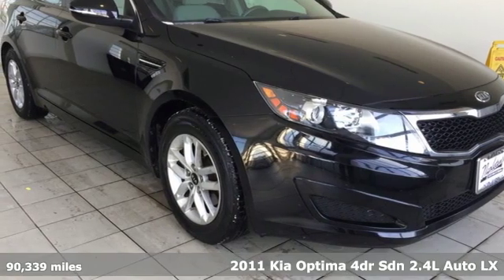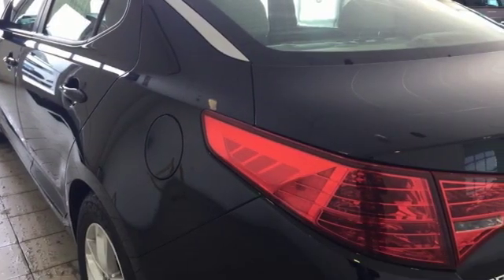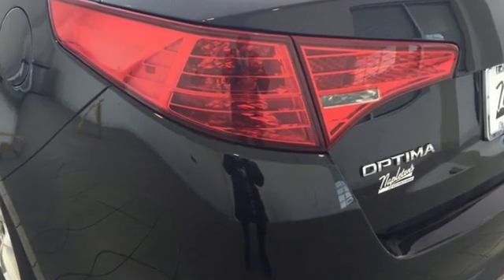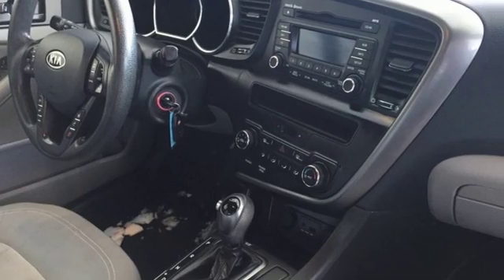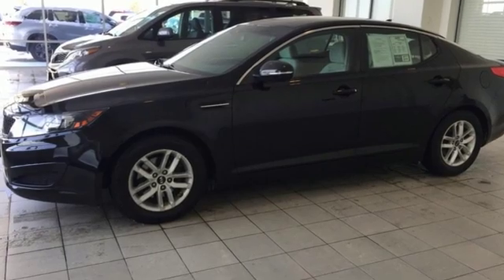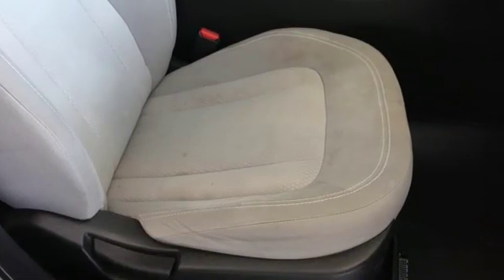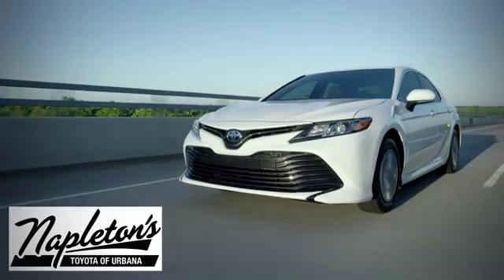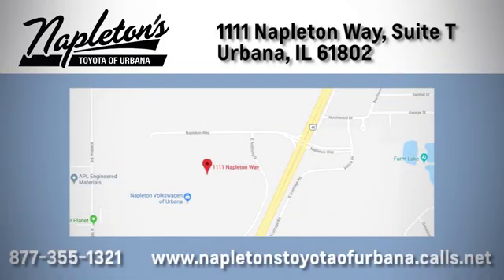Used 2011 Kia Optima Urbana IL Champaign, IL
Year: 2011
Make: Kia
Model: Optima
Trim: LX
Engine: 2.4L I4 DOHC
Transmission: 6-Speed Automatic with Sportmatic
Color: Black
Interior: gray
Mileage: 90339
Stock #: K320369A
VIN: KNAGM4A79B5081735
Recent Arrival! 2011 Kia Optima in Ebony Black, gray Cloth. CARFAX One-Owner. Odometer is 16187 miles below market average! 24/34 City/Highway MPGbrAwards:br * 2011 IIHS Top Safety PickbrFREE Car Washes for the LIFE of your vehicle at Napleton's Auto Park, WiFi, Shuttle Service In Champaign, Urbana and Savoy, State-of-the-art service center with clean and comfortable children's play area, customer waiting area, and FREE refreshments. SERVING: CHAMPAIGN, URBANA, SPRINGFIELD, DECATUR, DANVILLE, RANTOUL, MAHOMET, CHARLESTON, MATTOON, SAVOY.

Address:
1111 O'Brien Dr